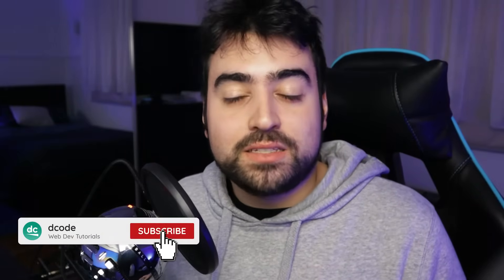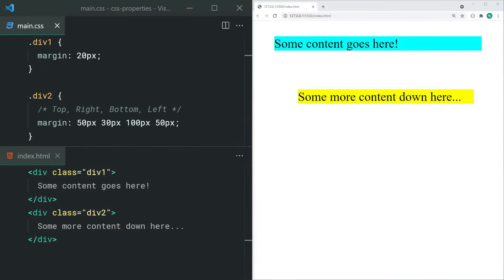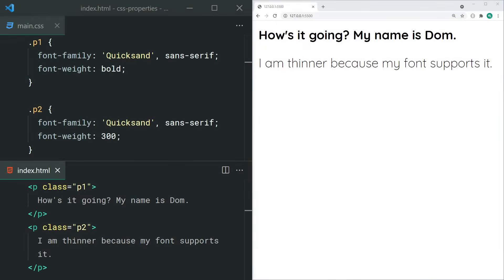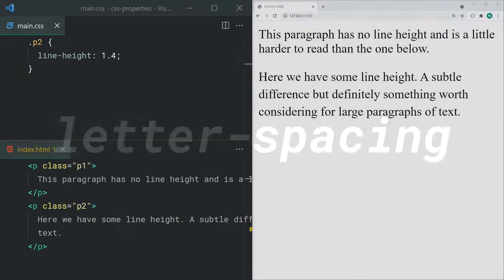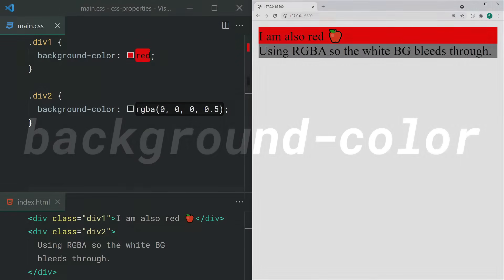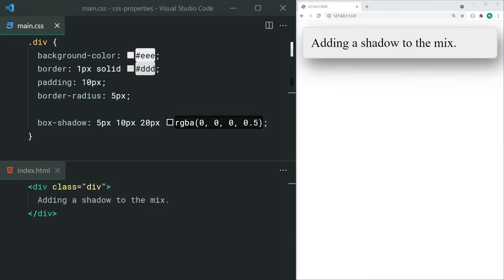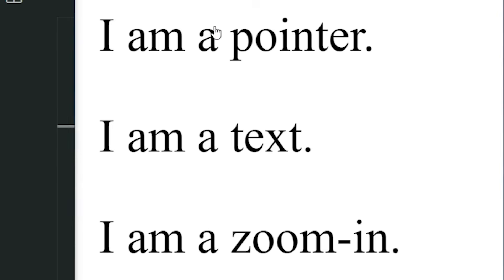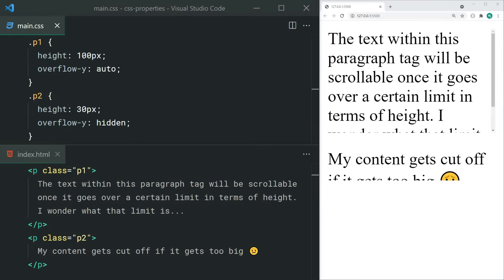24+ ESSENTIAL CSS Properties Every Web Developer Should Know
In today's video we'll be taking a look at 24+ essential CSS properties that every web developer should know. A lot of these CSS properties should be known for experienced developers, but even if you have done a bit of CSS before, you might find some of these helpful.

Chapters:
0:00 Intro
0:48 width
0:59 height
1:10 max-width
1:29 margin
1:44 padding
1:57 box-sizing
2:16 font-family
2:31 font-weight
2:49 font-size
3:06 font-style
3:15 text-align
3:26 line-height
3:45 letter-spacing
3:54 user-select
4:13 color
4:31 background-color
4:56 border
5:12 border-radius
5:32 box-shadow
5:49 object-fit
6:04 transition
6:28 cursor
6:43 display
7:08 opacity
7:32 overflow